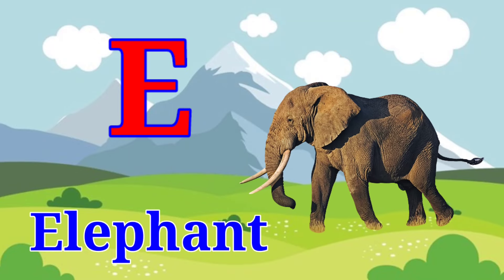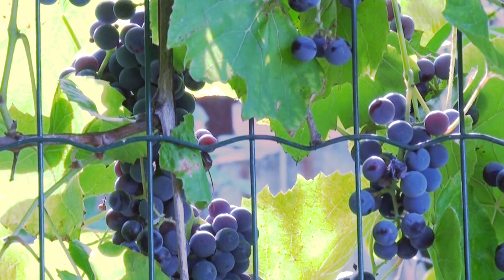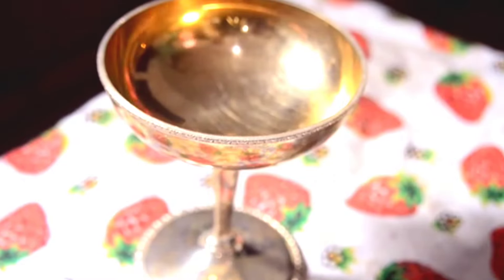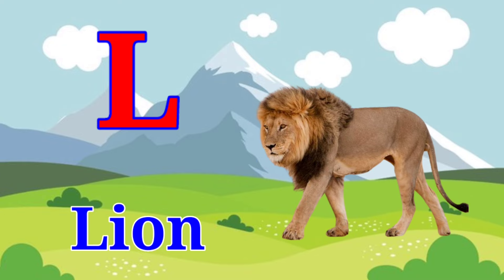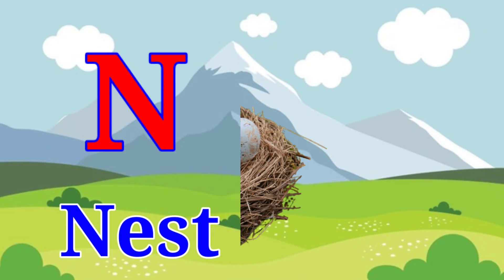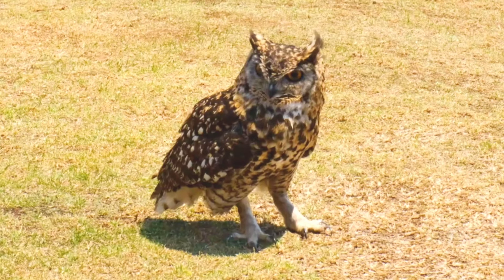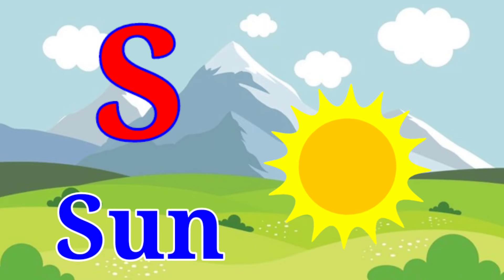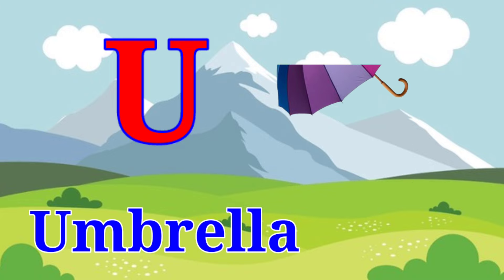a for apple | abc learn english alphabet | abcd wala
alphabets
abc alphabet
abcd padhao
a for apple b for ball padhne wala
a for apple b for ball hindi mein
abcd a for apple b for boy
abcd a for apple b for bat c for cat
a for apple b for bat
a for apple b for bat c for cat
abcd padhao
abcd padhaai video
abcd song cartoon hindi
abcd abcd wala
abcd song bacchon ka
abcd hindi rhymes
a for apple b for ball c for cat song
abcd song hindi
abcd song mein
english alphabet
a for apple bi for wallpaper
a for apple bi for ball si for cat
a for apple b for ball learning
a for apple b for boy video
a for apple b for boy cartoon
a for apple b for ball nursery
best abc alphabet
a_for_apple
abc song
alphabet song
abc songs
a to z food challenge
eating all foods from a to z
A to Z
learn abc
Abc
learn alphabet
phonics songs
abcs
The School Kids
kids songs
kids videos
kids education
Alphabet abcd
preschool
learn the alphabet
learn phonics
alphabet songs
The School Kids
ChuChu TV Nursery Rhymes & Kids Songs
Naima study
ChuChuTV Hindi
Infobells - Hindi
Chhotu TV